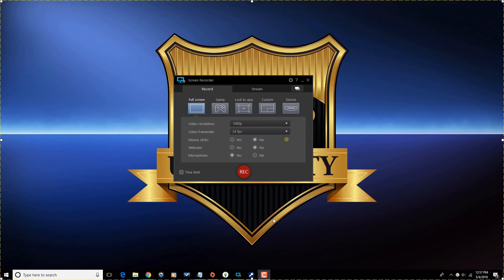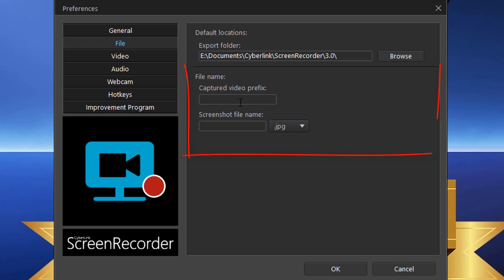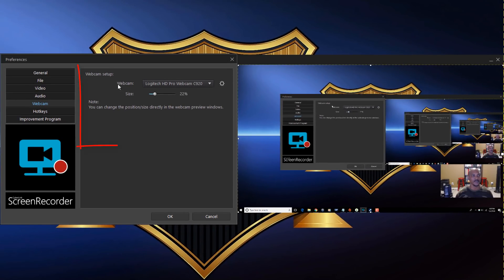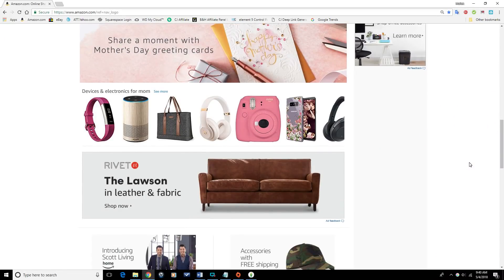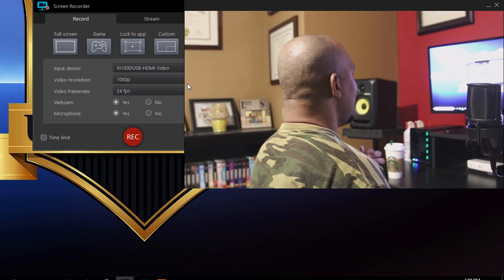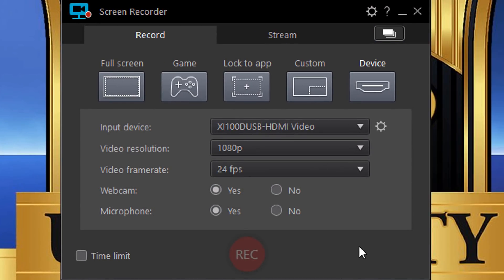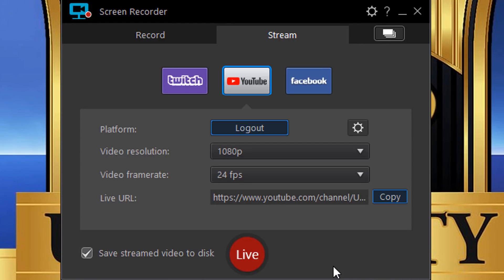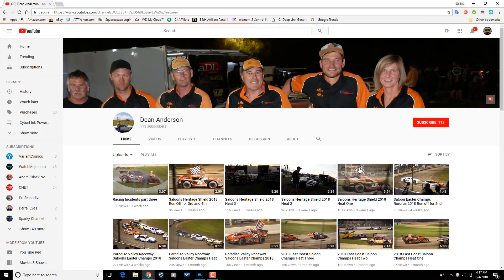CyberLink Screen Recorder 3 | Screen Recording & Live Streaming Tutorial 🔴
CyberLink Screen Recorder 3 Screen recording and Live Streaming tutorial. This screen recording and live streaming tutorial for CyberLink PowerDirector will help you learn how to screen record and live stream using this new program. You’ll learn how to setup the preferences in the software to insure that your microphone, webcam, game console, and other devices are connected and available for the program. You’ll also learn how to live stream by connecting to your Twitch, YouTube, or facebook account. This program is great for gamers, bloggers, and businesses that want to share their screen or console with their viewers, clients, and customers. This tutorial provides you with information on how to use Screen recorder 3 to create professional quality screen captures. Maliek Whitaker explains what all the settings are for and helps you understand when to apply them. Many of the tips he discusses will help streamline the making of your screen sharing video. This is a great tutorial for helping you learn how to use CyberLink Screen Recorder 3.

NEWSR3

Title: Future Focus Version B
Composer: Joshua Mosley
Album: MusicBOX Collection 2
Publisher: Digital Juice Music, INC.

FAN MAIL & PRODUCTS:
PowerDirector University